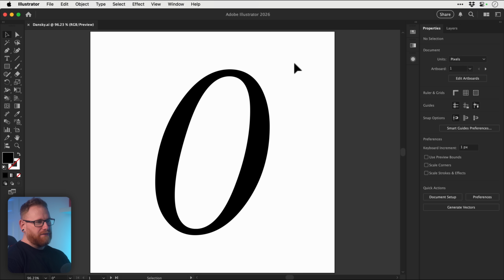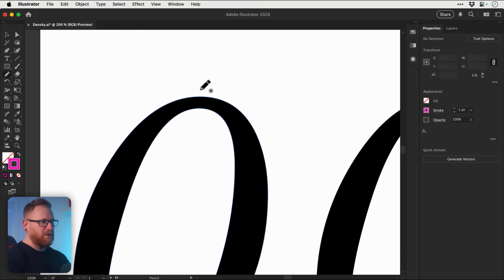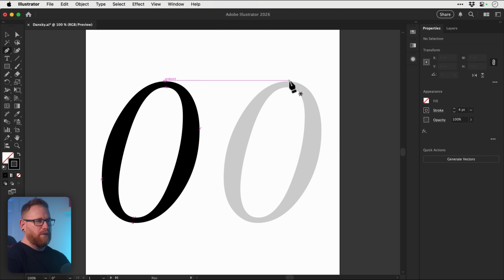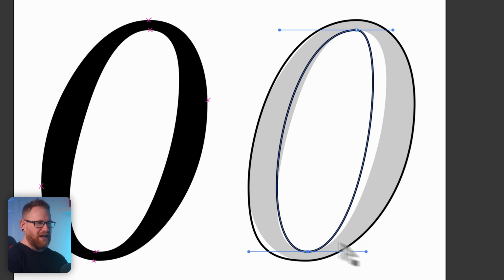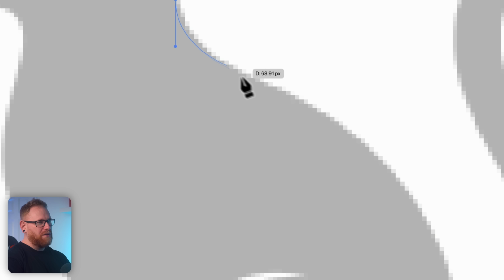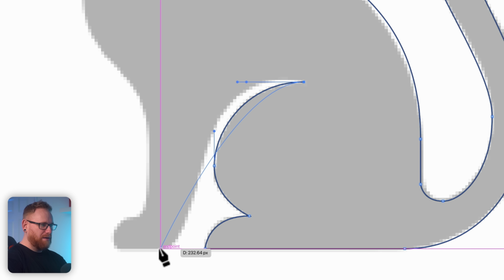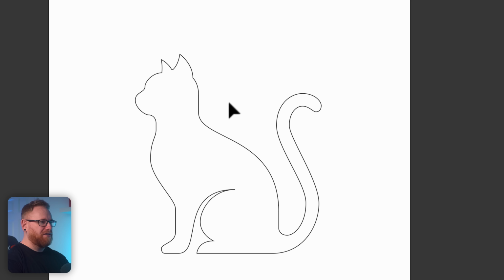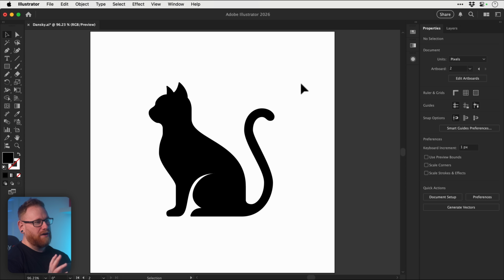The "clock method" makes Illustrator's Pen Tool easy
Master the Pen Tool in Illustrator with the clock method fast.